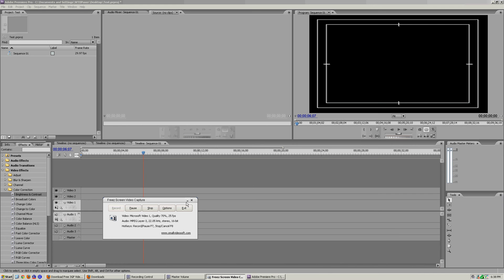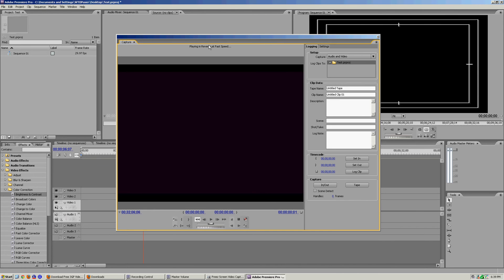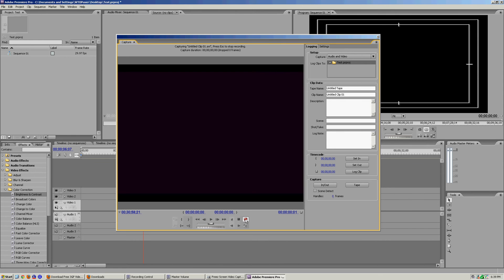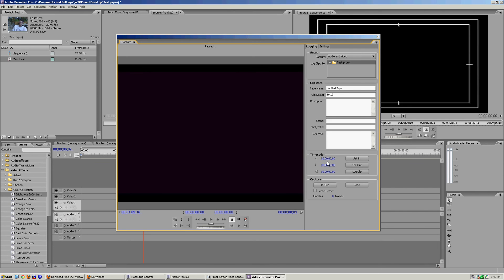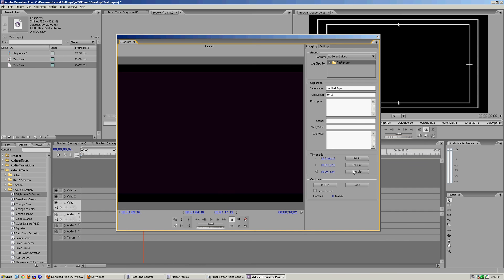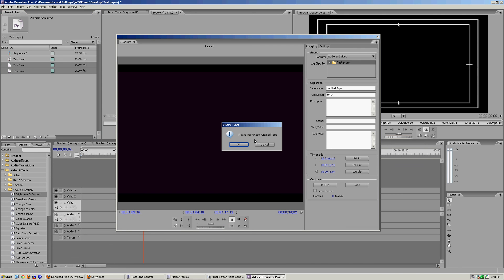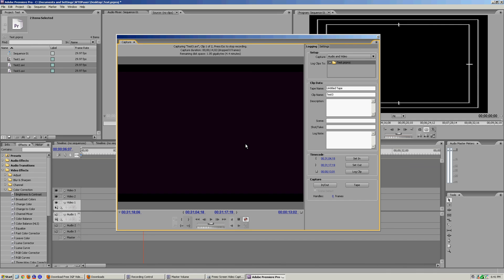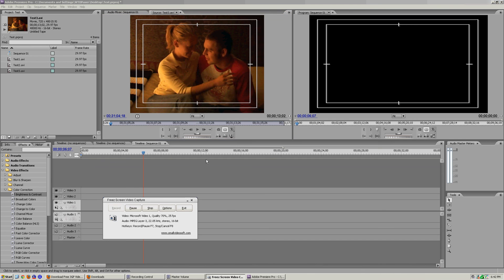Adobe Premiere CS3 How to Capture Video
How to capture video in Adobe Premiere CS3